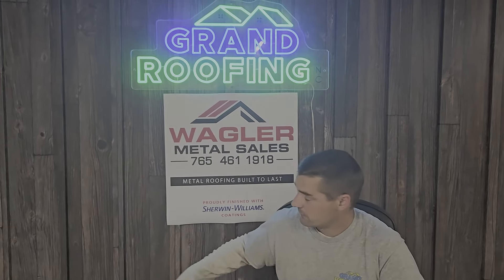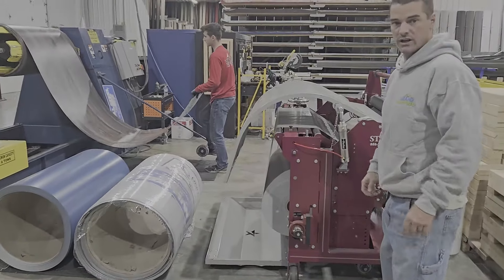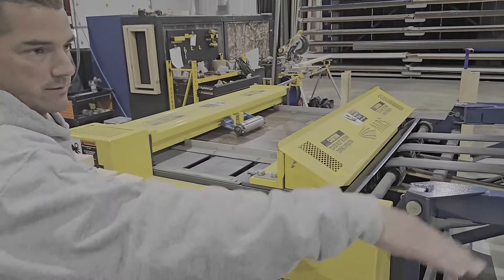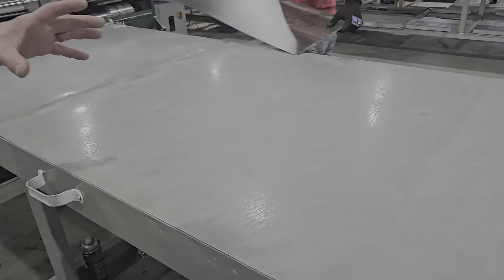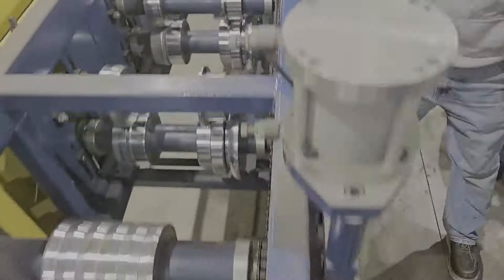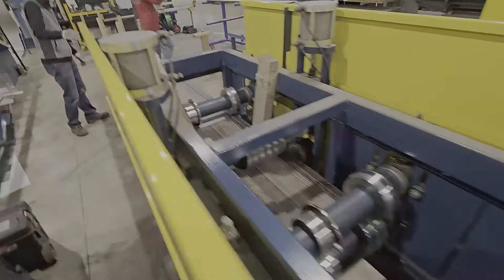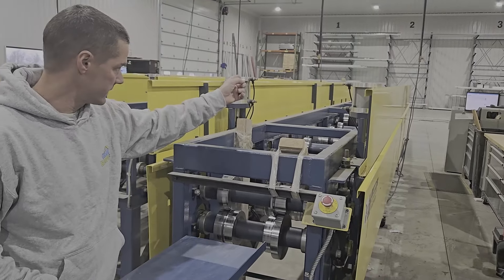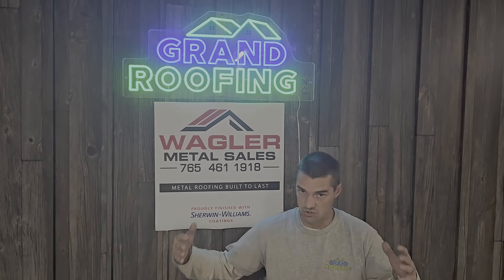Wagler Metal Sales in Kokomo, Indiana, for all you metal Roofing and siding needs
I want to give a big thank you to Wagler Metal Sales for helping supply the metal for the new Grand Roofing YouTube studio. Check with Wagler metal Sales located just outside of kokomo Indiana for any of your metal needs.

GEOCEL 4500 Roof Bonding Sealant